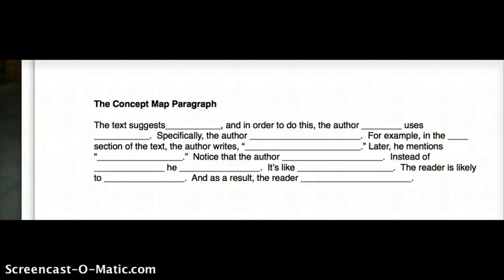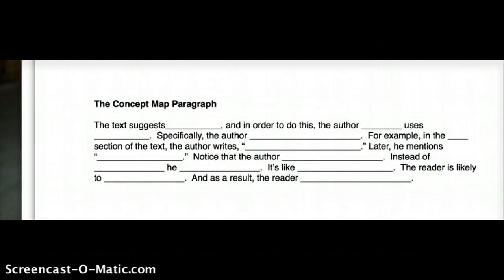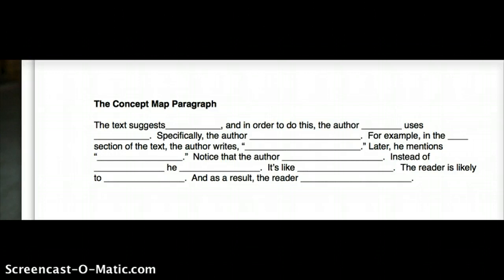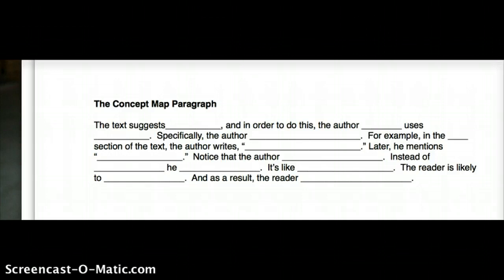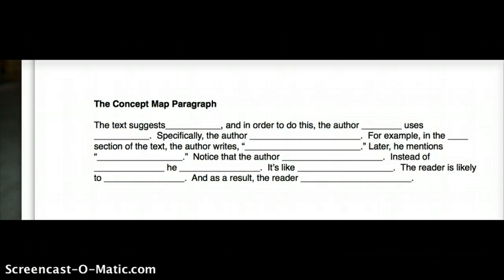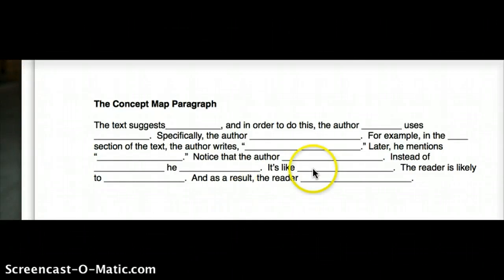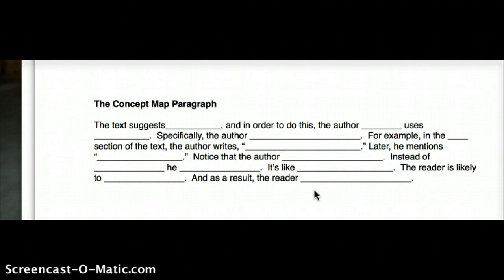The Concept Map Paragraph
a little reasoning packet...